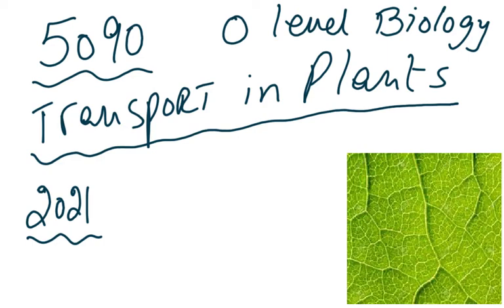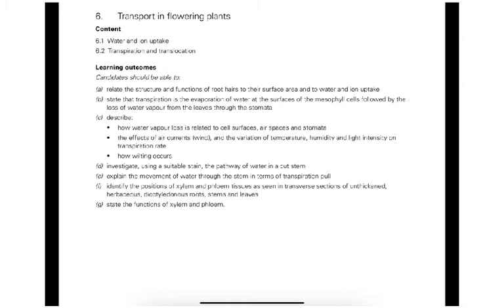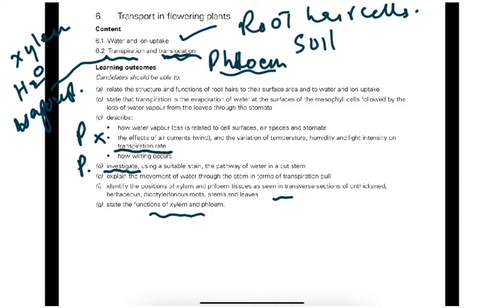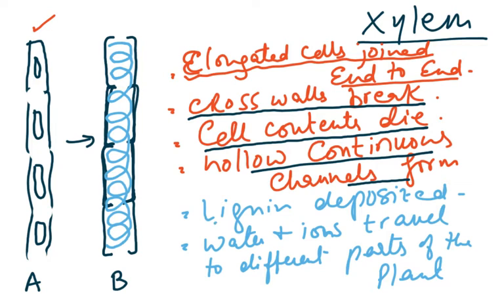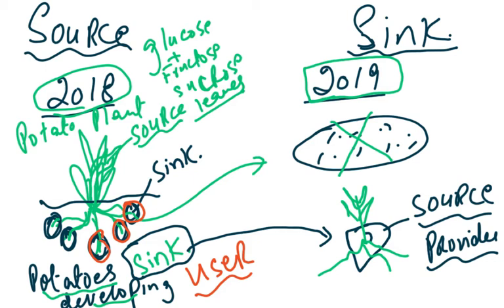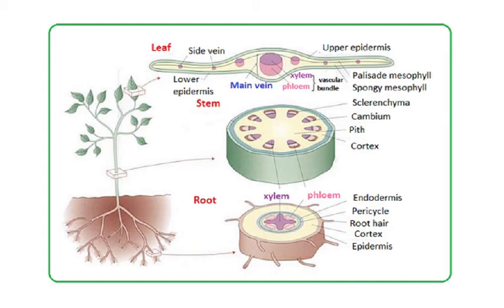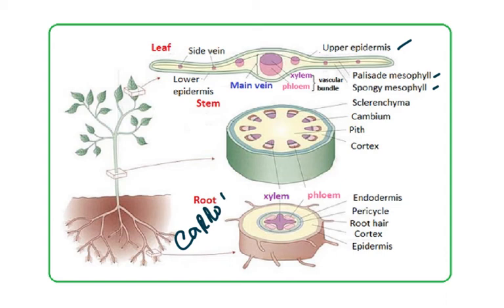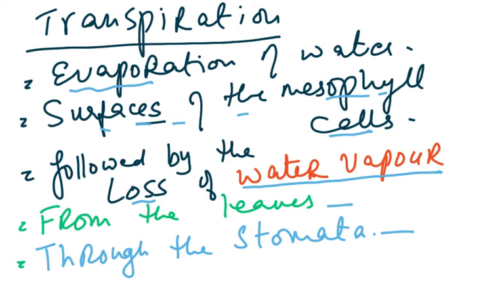O LEVEL BIOLOGY TRANSPORT IN PLANTS VIDEO 1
TRANSPORT IN PLANTS ...XYLEM ..PHLOEM ..TRANSPIRATION